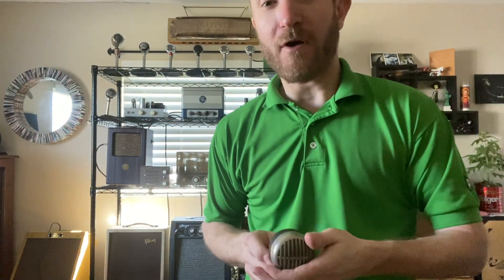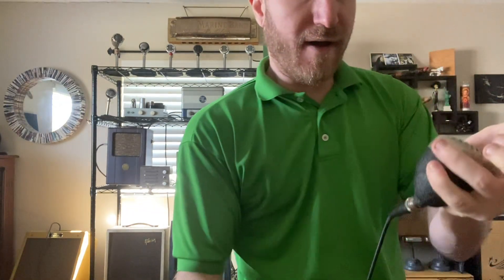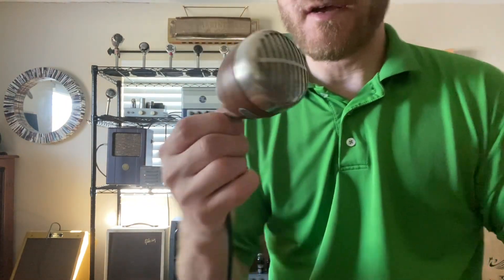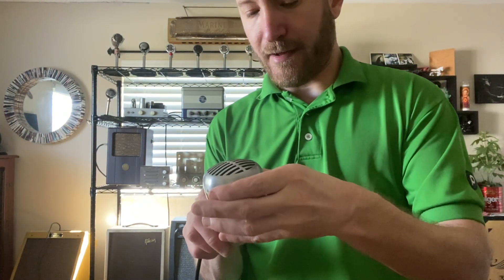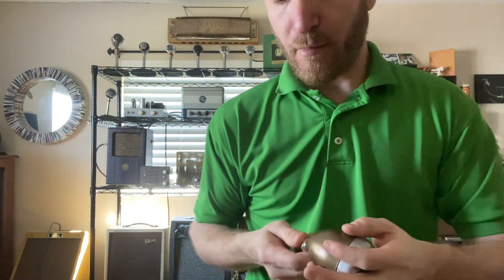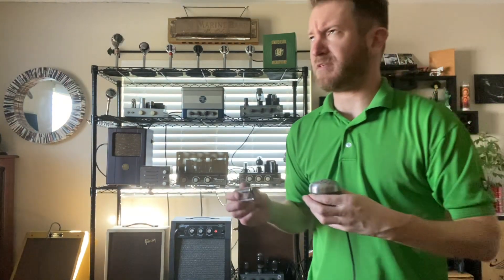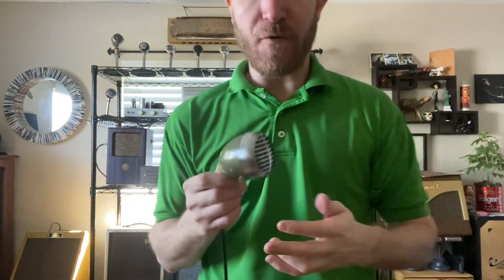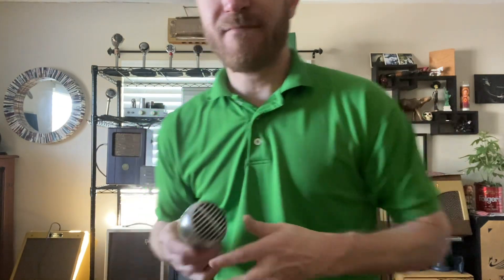CR mic comparison